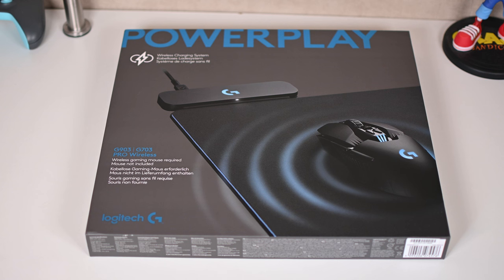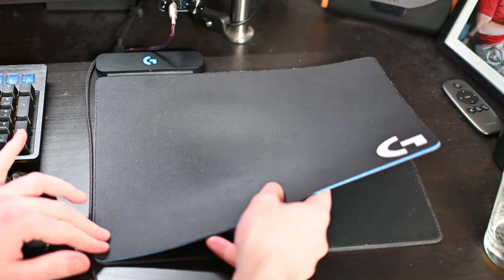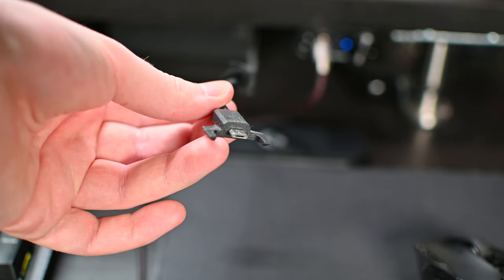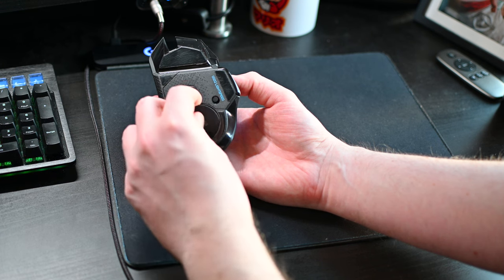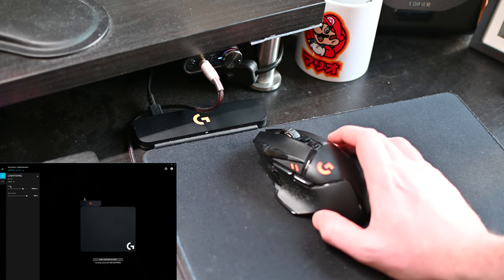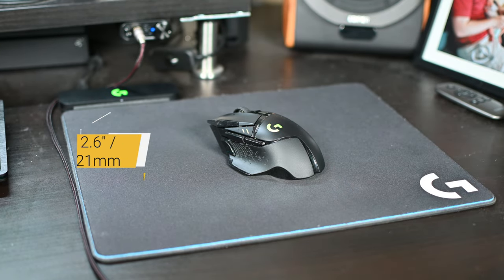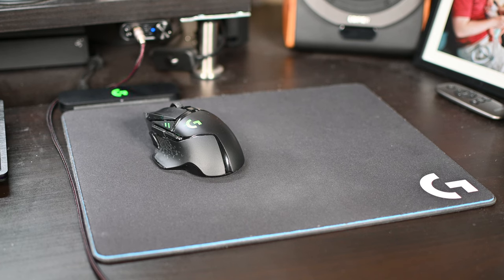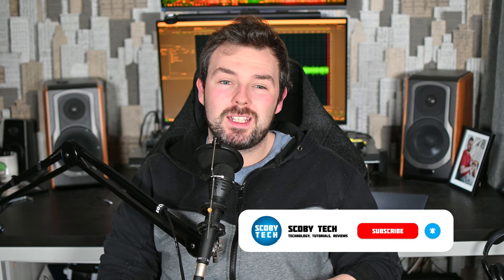Logitech Powerplay Review? Do you REALLY need a wireless charing mat?!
Hey, guys, my name is Scoby Tech and in today's video, we are going to be doing an unboxing and review of the Logitech Powerplay mat.

Logitech Powerplay:
Amazon US
Amazon UK

G502:
Amazon UK
Amazon US

0:00 Intro
0:20 Unboxing
1:08 Material and durability
2:47 Power hub location
3:08 Features
4:08 LED Lights and software
5:08 Mousemat size and dimensions
5:57 Pricing
6:43 Conclusion and reccomendation
7:35 Channel Membership
7:47 Outro